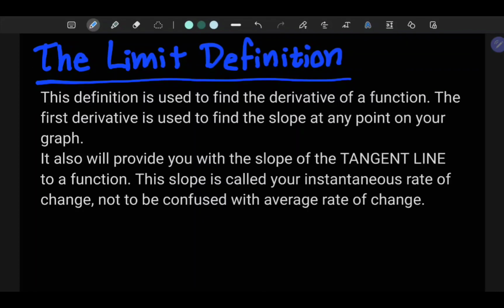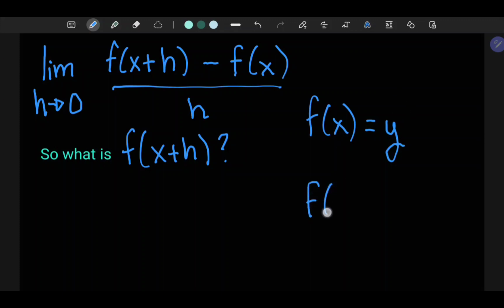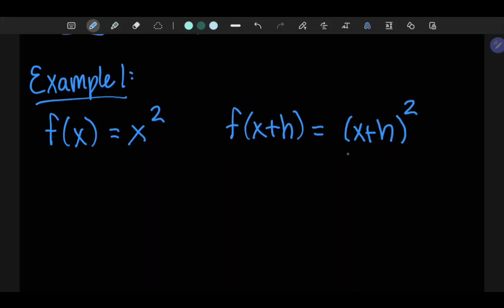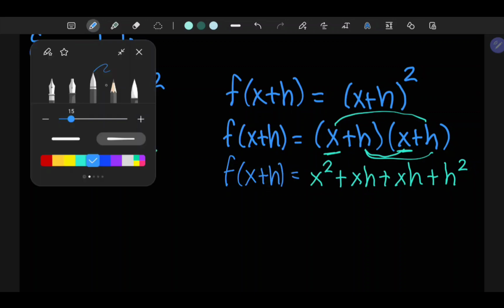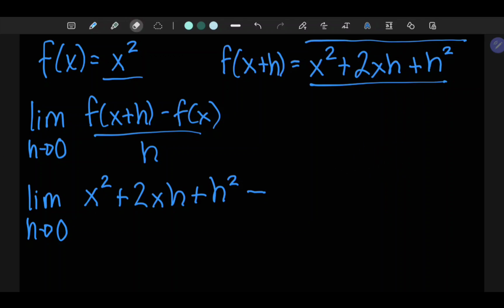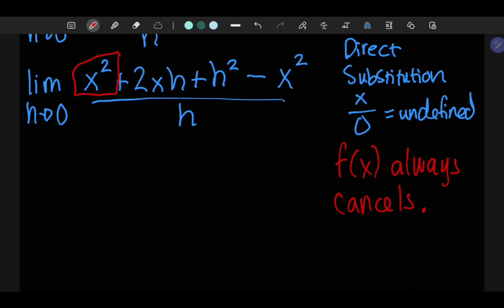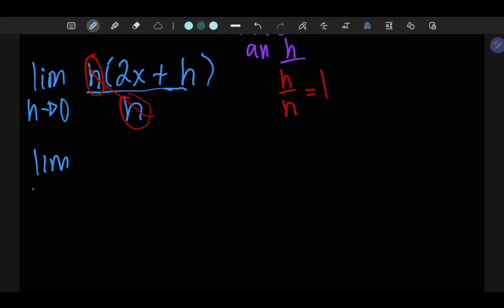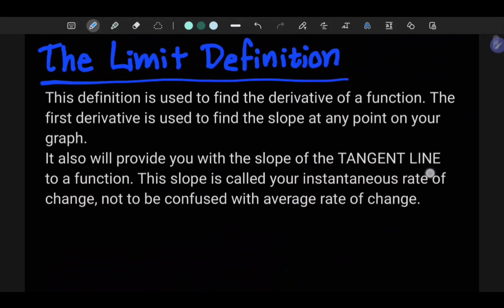Limit Definition of the First Derivative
This video explains the limit definition of the derivative and includes an example .